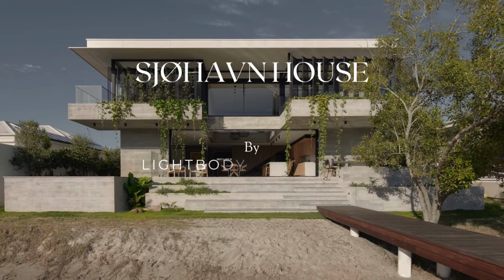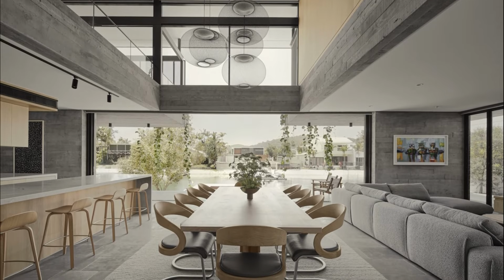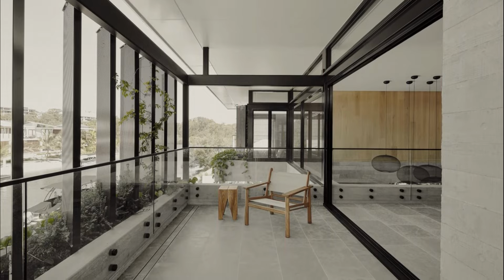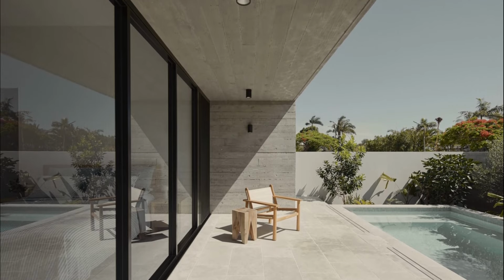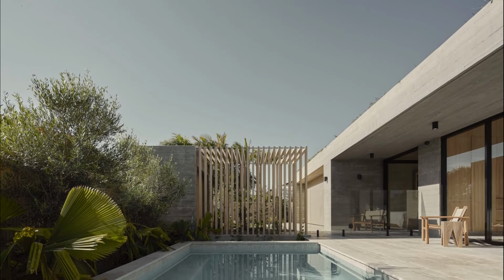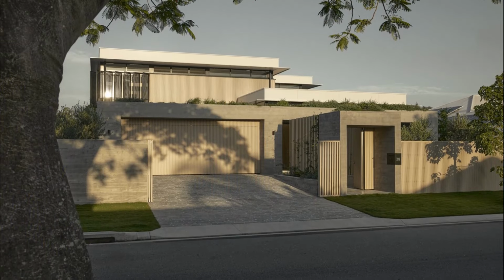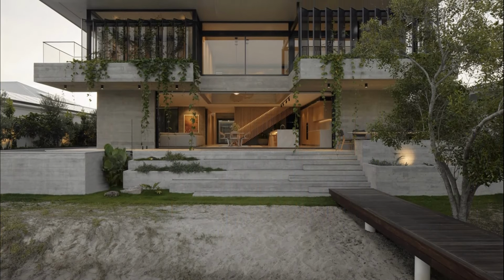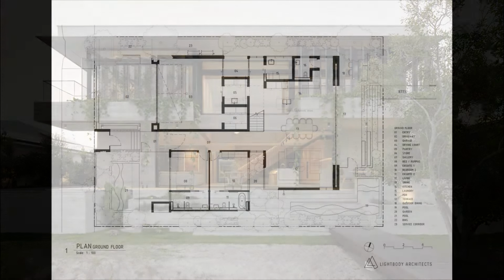Scandinavian-Inspired Riverfront Retreat: Sjøhavn - Sea Gardens | H D I • HOME DESIGN IDEAS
The name ‘Sjøhavn’ was inspired by the client’s Scandinavian origin and meant ‘Sea Gardens.’ Situated within the Noosa River network in Australia, the location is well known for being a place of leisure and relaxation for locals and tourists. Being riverfront, the house required a design response sensitive to flood levels. The underlying principle of the project was to design a family home that responded to the natural surroundings while creating an overall sense of connection and providing interstitial spaces for retreat and privacy. A connection between the ground plane and the river’s edge was an important consideration identified during the initial briefing.

The client's design brief formulated the overall program for the house. Interpreting the individual functional spaces as simple volumes, the design also became about what happened where spaces overlapped and spaces in between could be occupied. Understanding the client’s design brief provided the overall functionality of core spaces within the house. These primary spaces created an opportunity for exploring the smaller ‘in-between’ or overlapping spaces as a result. These smaller intersectional areas created a sequence of threshold spaces that provide connectivity to the primary areas along with areas for occupants to retreat and seek privacy away from activity. The minimalist palette of materials creates a sense of cohesiveness in these interstitial and primary spaces while strengthening the seamless connection between the internal and external programs of this family home.

The centralized double-height void creates a visual connection across the two-story home while providing a connection to the ground plane that continues through to the edge of the river. This expressive gesture creates a primary external living area with two smaller intimate spaces articulated by the cantilever above. These small spaces on either side provide opportunities for retreat, reflection, and solitude. The external area to the east and connection to the river’s edge evolved, taking reference to the traditional concept of the ‘verandah.’ Lending from the typical  Queenslander’s vernacular form of the ‘verandah,’ the external area provides occupation of edge and connection to the river and strengthens the external living area as a destination rather than simply for circulation.

The use of off-form concrete as the primary material was proposed from the initial discussions with the client for its longevity, resilience, thermal qualities, and design flexibility. The materiality provided the opportunity to free the ground plane from the structure and surround the second story with extensive landscaping with suspended planters. The eastern façade incorporates the structural strategy of long spans and cantilevers that provide the opportunity for cascading landscape from above. By harnessing passive design principles in conjunction with the thermal mass of the concrete, the house works with the surrounding climate to maintain an optimal temperature internally during the day and night.

City: Noosa Heads
Country: Australia
Area: 483 m²
Year: 2023
Lead Architects: Jackson Lightbody
Builder: St Andrews Construction
Structural Engineers: Westera Partners
Landscape Architects: Conlon Group
Project Architect: Tassia Lima dos Santos
Interior Designer: Ruby Pakenham
Program / Use / Building Function: Detached House
Building Certifier: Pacific BCQ

             Do You Ever Wonder (Instrumental Version) - Sleepaway Camp